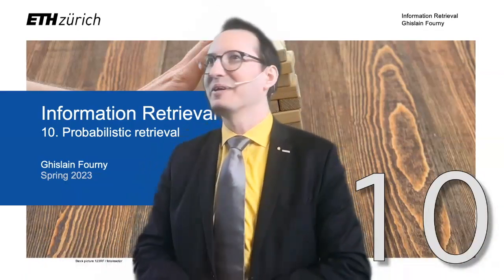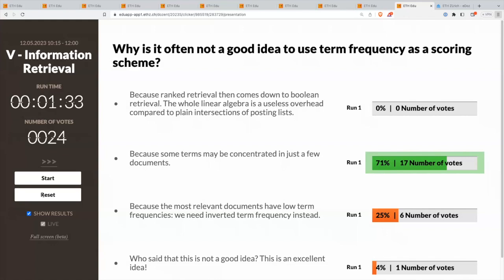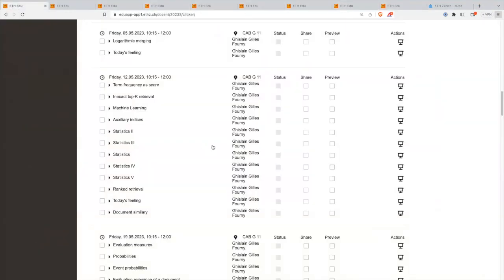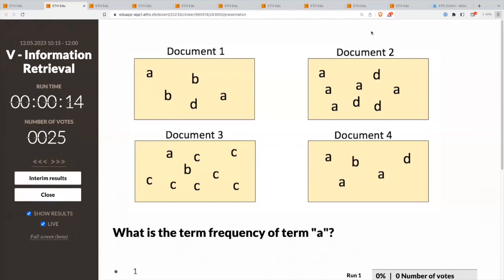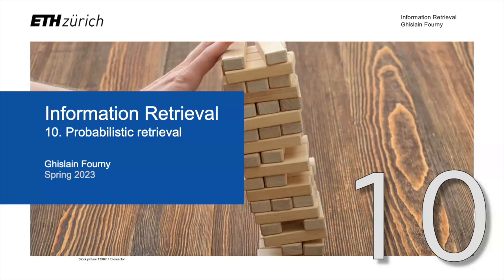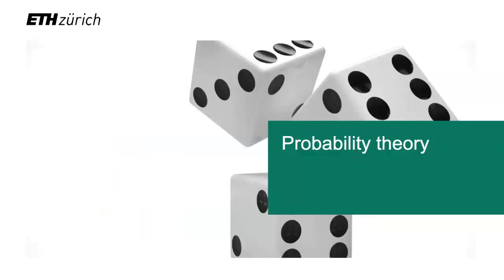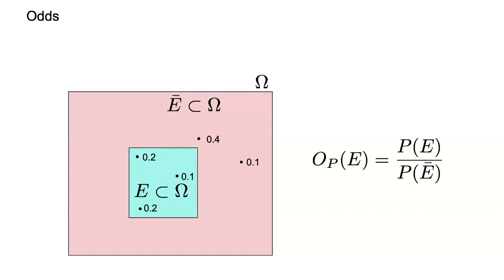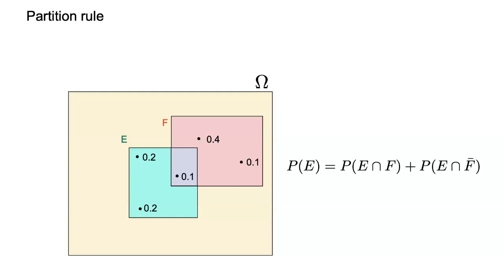10. Probabilistic information retrieval (1/4) - Information Retrieval - ETH Zurich - Spring 2023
Lecture given in hybrid form on May 12, 2023 from the lecture hall.

Credits:
1. Many pictures were acquired through a general license from 123RF.
2. Some pictures were generated with DALL-E 2.